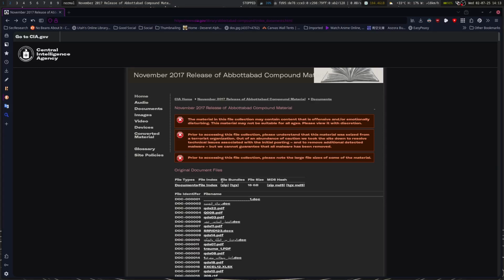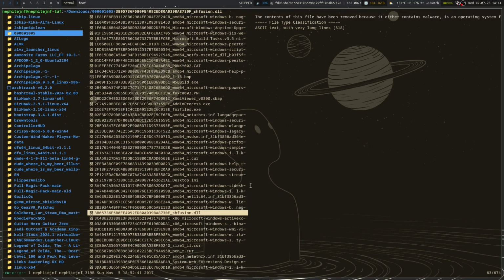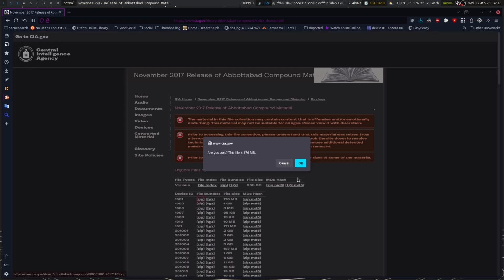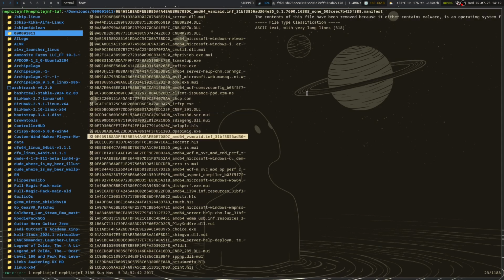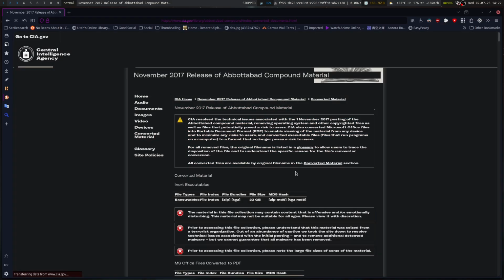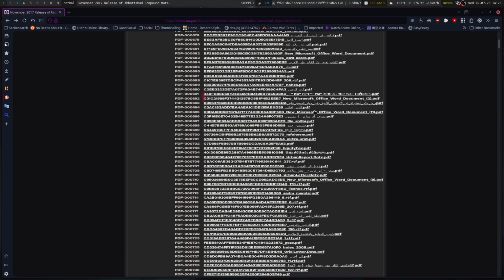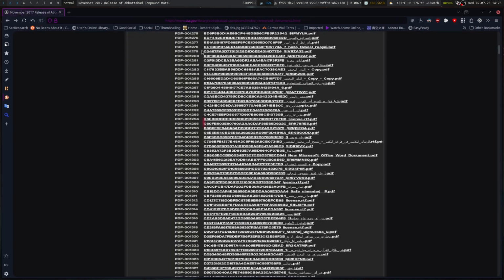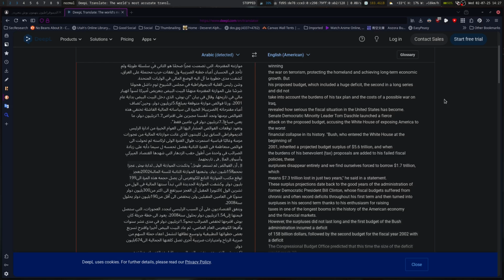Bin Laden the Conspiracy Theorist???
Among the trove of files in bin Laden's compound were various PDFs and books that the CIA posted for your reading pleasure. Also, don't forget the letters and images, but that is gonna take a while to get through.